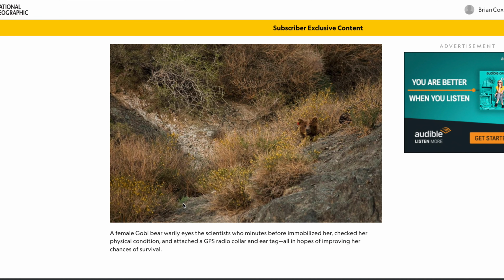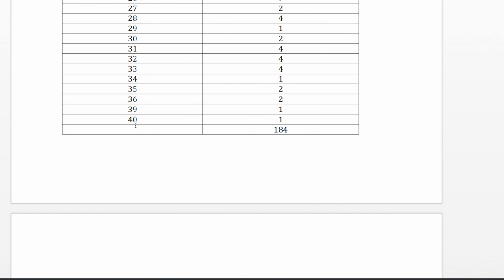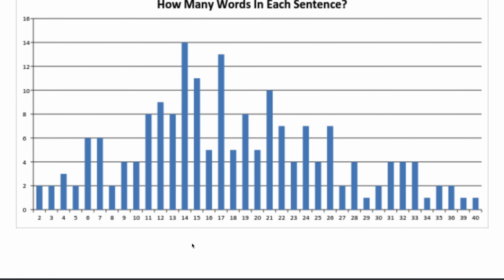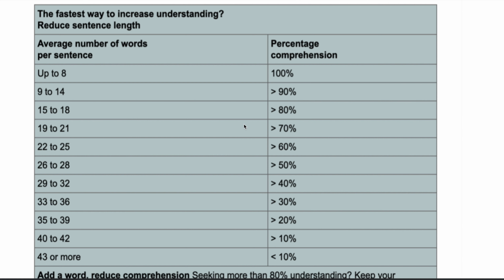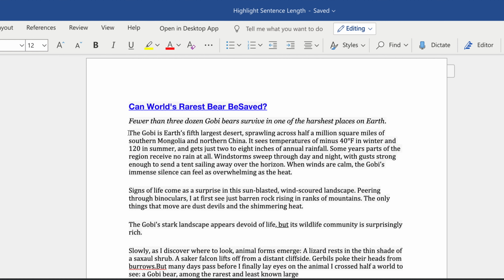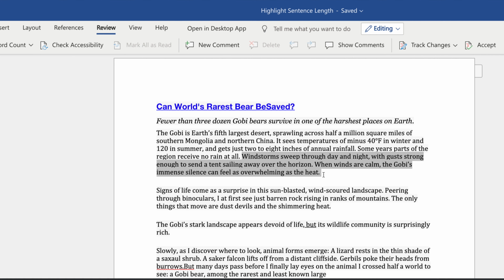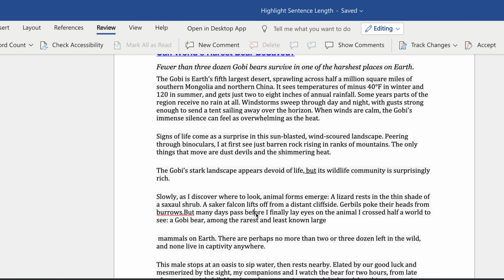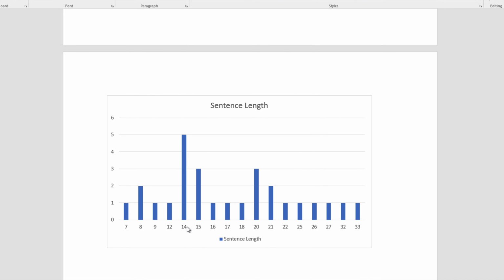Sentence Length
How long should sentences be? Does it matter?